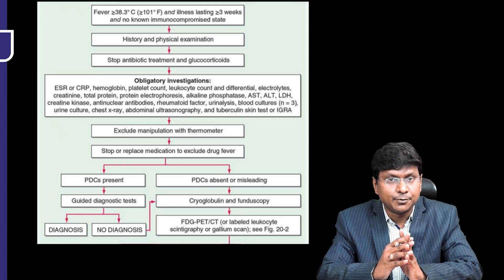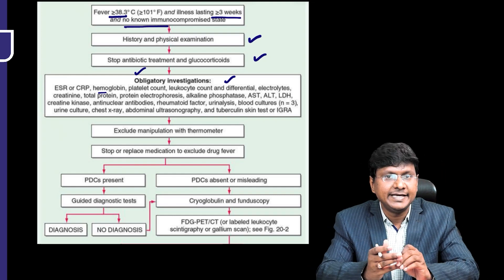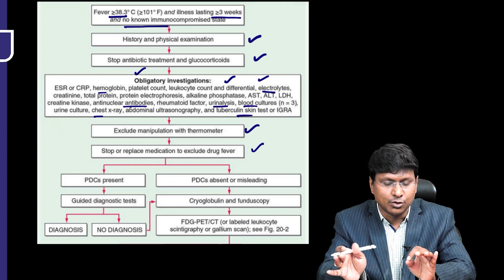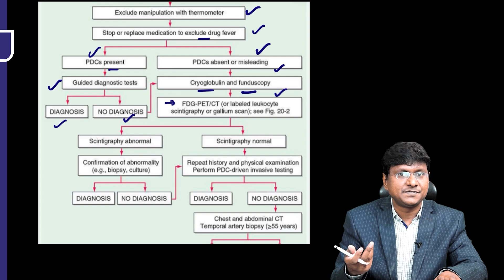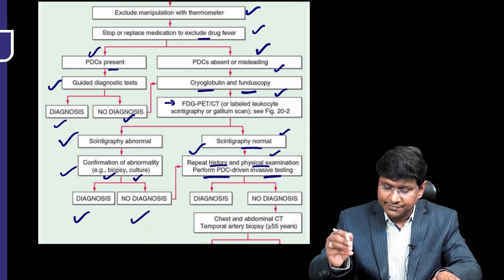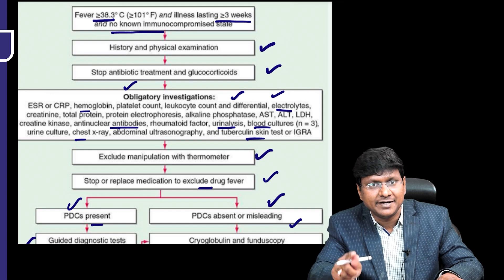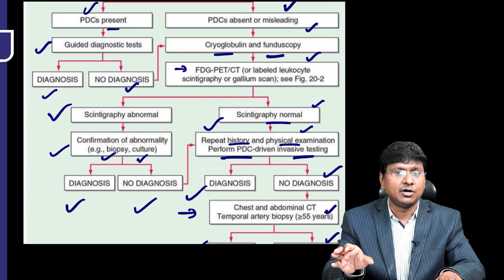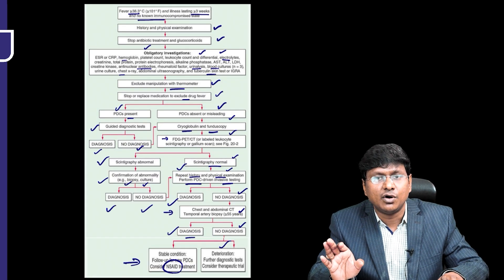Fever of Unknown Origin: Harrison's Diagnostic Framework by Dr. Rajesh Gubba | SS Medicine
Watch Dr. Rajesh Gubba’s video on "Fever of Unknown Origin: Harrison's Diagnostic Framework", & a must for NEET SS Medicine prep!

PrepLadder brings you a brand new series where you can learn particular topic from Harrison's in a concise manner.